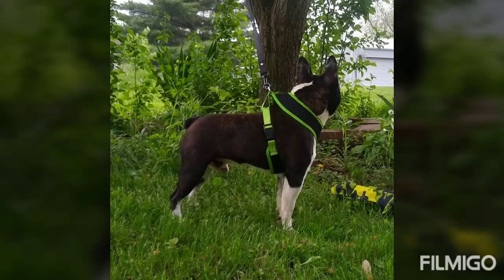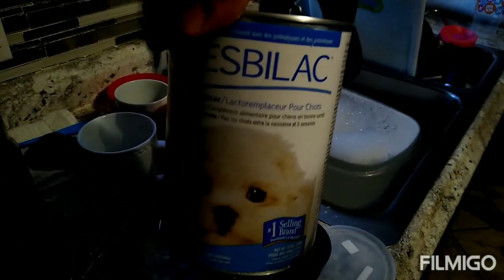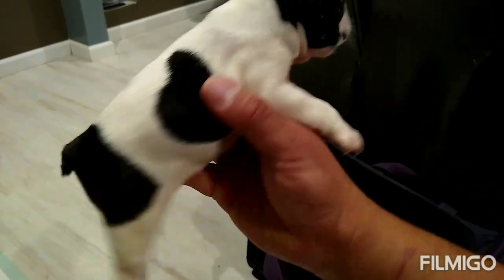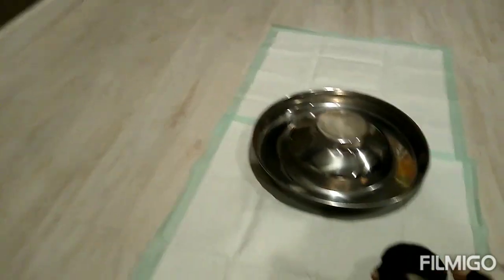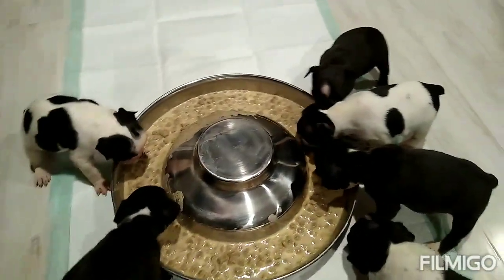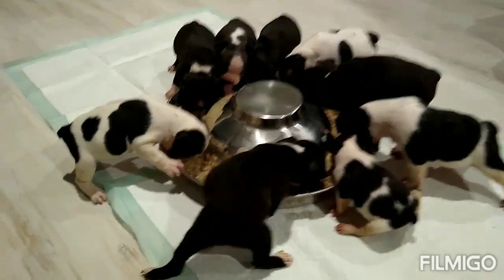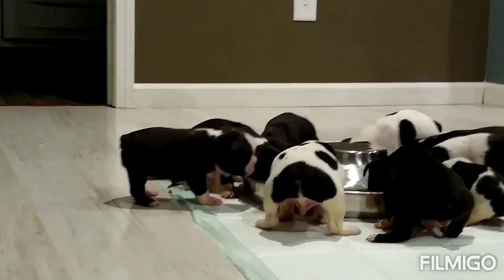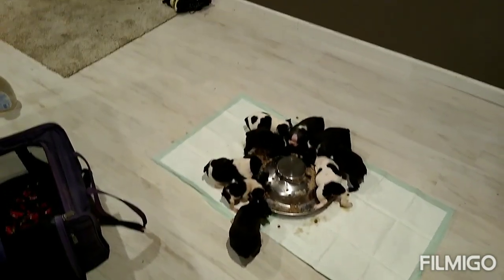9 Boston terrier x French bulldog hybrid puppies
5 females and 4 males born via C-section this a designer hybrid f2 Frenchton generation both mom and dad are frenchton, largest litter I have ever breed! I decided to spay the mom at the same time she is a great mom and I had planned to breed her again as she is young but I decided this was alot of weight for her and did not want to put her health at risk again.
frenchton puppy puppies french bulldog hybrid Boston terrier wheaning shorty bull bullies bully pocket extreme excotic English bulldog toy mini t-cup